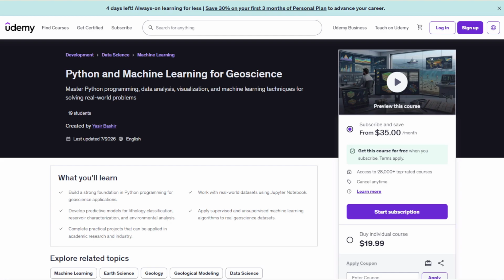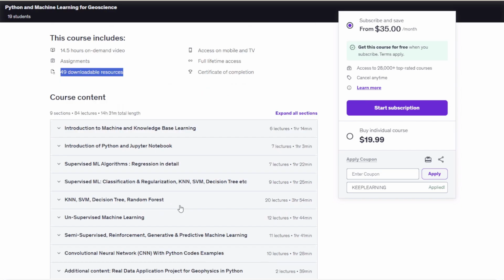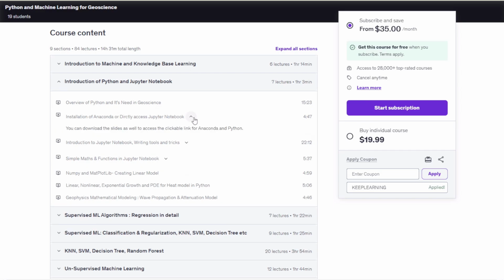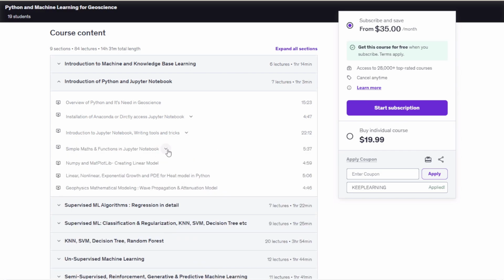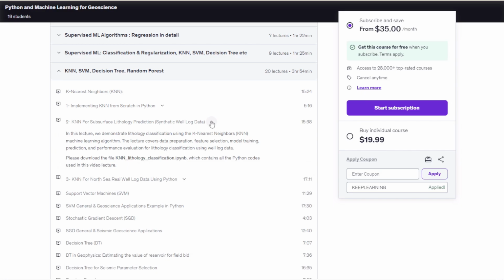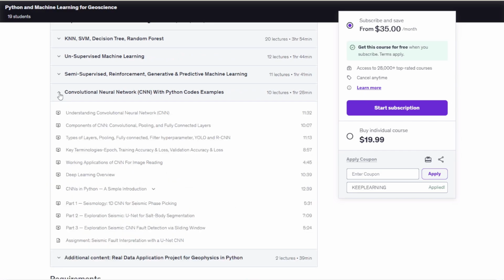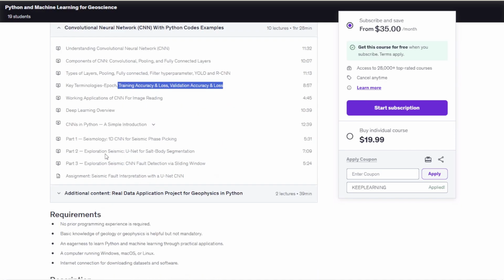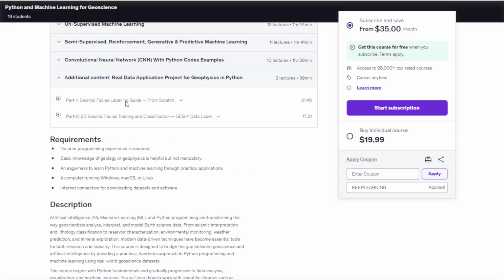New Course Alert | Python and Machine Learning for Geoscience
Welcome to Python and Machine Learning for Geoscience—a practical, hands-on course designed for geoscientists, engineers, researchers, and students who want to harness the power of Artificial Intelligence and Machine Learning to solve real geoscience problems.

Whether you're completely new to machine learning or looking to apply AI in geophysics, geology, petrophysics, or seismic interpretation, this course will guide you step by step with clear explanations and practical Python examples.

Join me, and let's explore the future of geoscience with Python and Machine Learning.